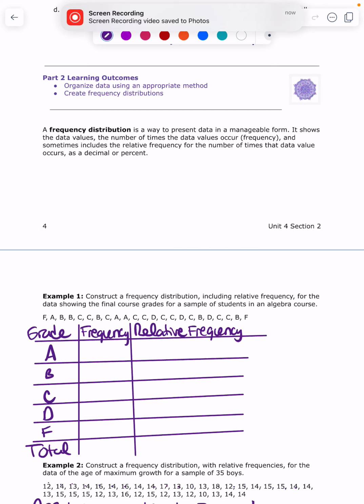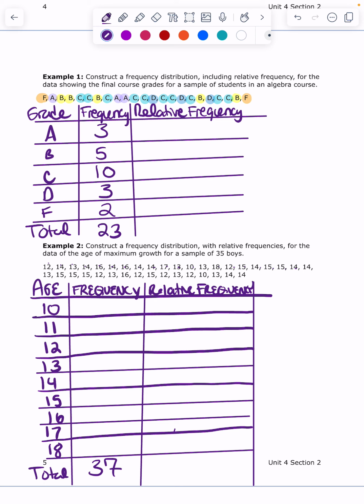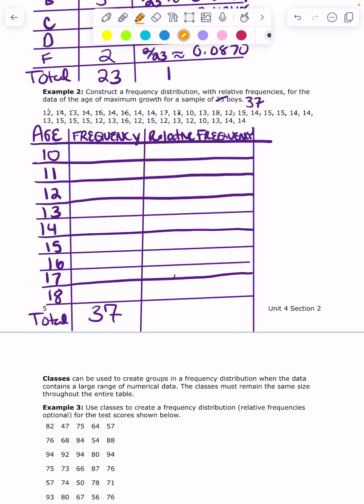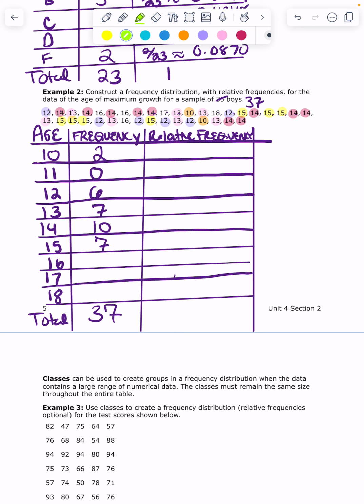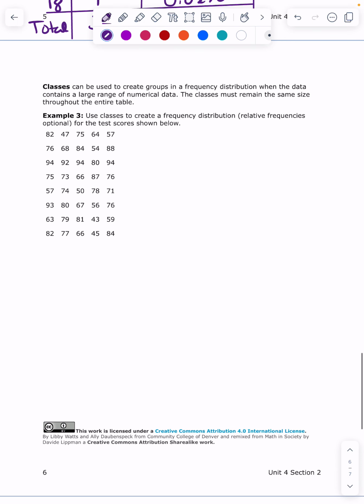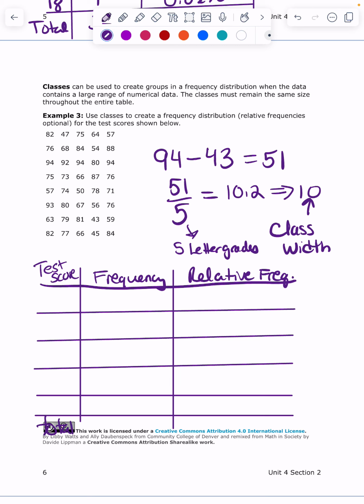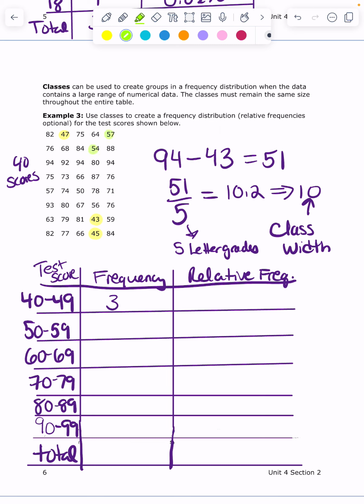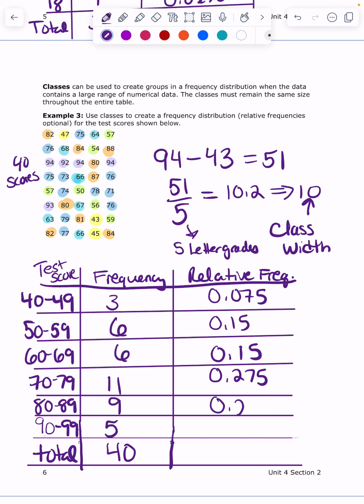MAT 1240: Statistics Section 1 Part 2 Notes Video